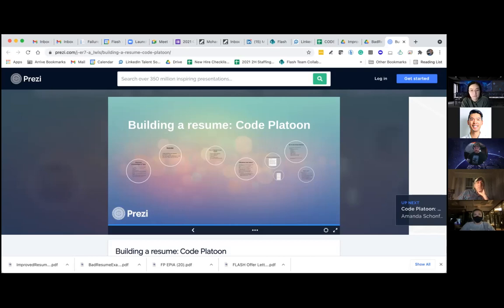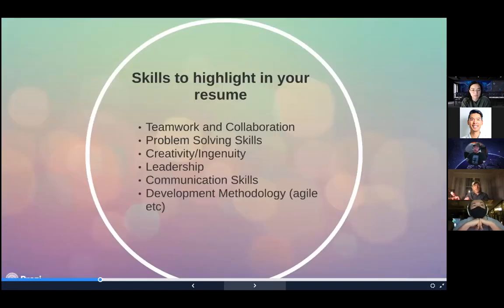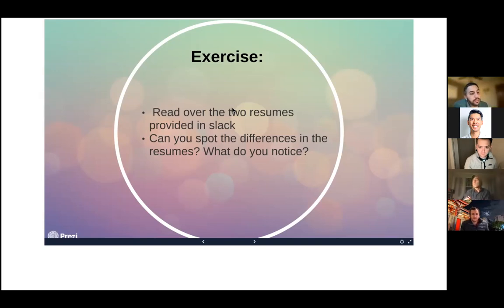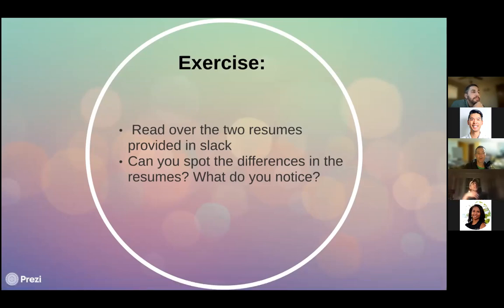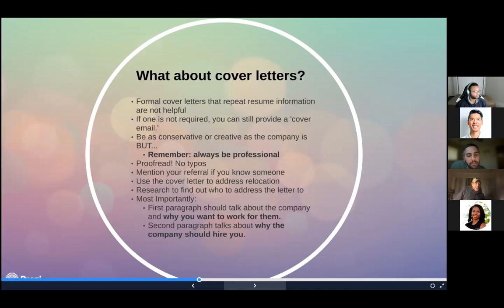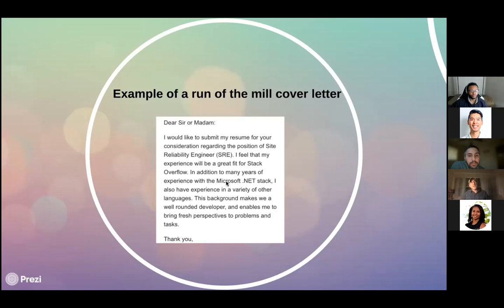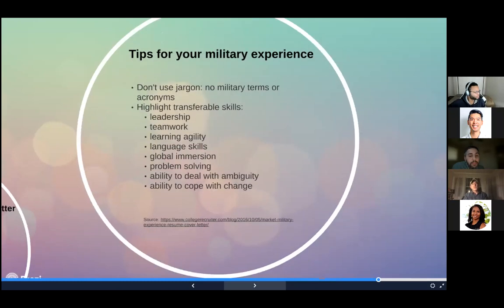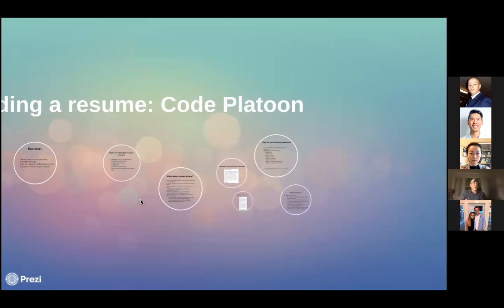Career Coaching w/James Lewis